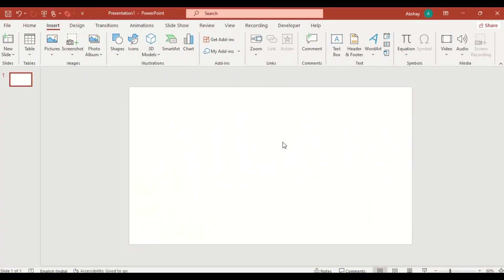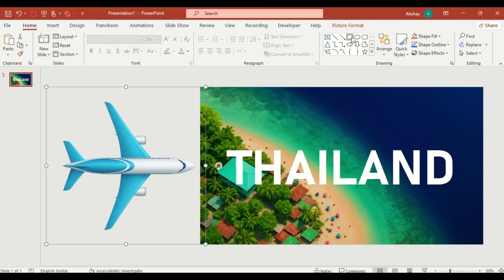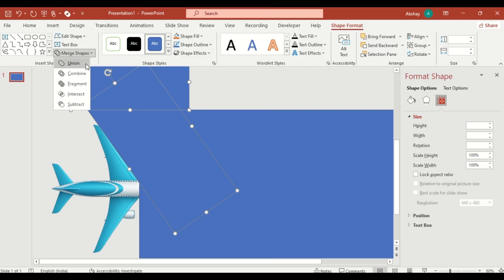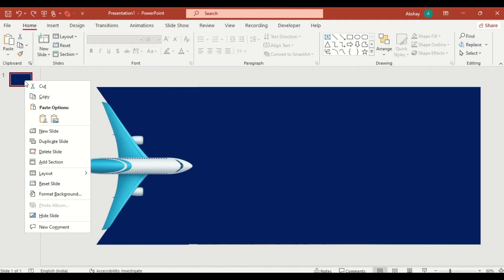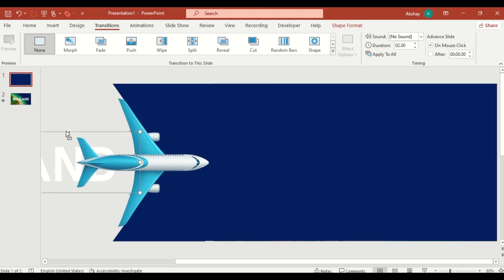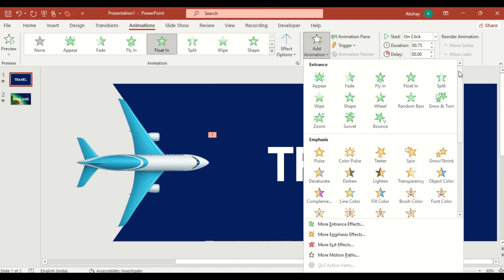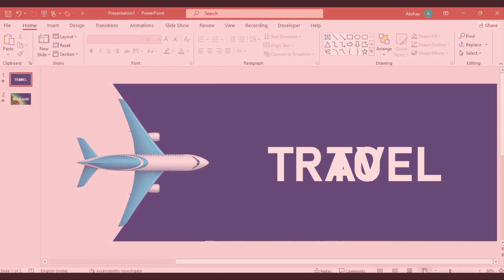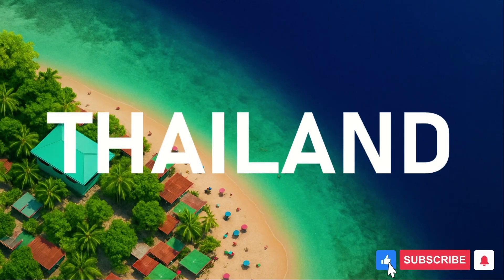Cinematic Travel Intro in PowerPoint - Morph Transition Tutorial 2025 (Thailand)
✈️ Create Cinematic Travel Intro in PowerPoint Using Morph Transition

Learn how to create stunning travel video intros in PowerPoint that rival professional videos! This complete tutorial shows you how to use morph transition, merge shapes, and animations to create dynamic flight path effects perfect for travel content, vacation videos, and destination showcases.

⏱️ TIMESTAMPS:
0:00 - Introduction & Final Effect Preview
0:23 - Format Background Setup
0:29 - Insert Travel Image (Thailand Example)
0:37 - Add Airplane PNG & Rotate 90°
0:47 - Insert Rectangle Shapes
0:59 - Rotation Settings (325°)
1:06 - Create Intersecting Shapes
1:10 - Merge Shapes: Subtract
1:15 - Duplicate & Flip Vertically
1:20 - Union All Shapes (Flight Path Created!)
1:28 - Bring Airplane to Front
1:32 - Fill Shape with Bold Color
1:40 - Duplicate Slide for Morph
1:57 - Adjust Text Position & Transparency
2:22 - Apply Floating Animation
2:28 - Add Fly Out Animation
2:38 - Set Duration & Delay
2:55 - Preview in Slideshow
3:03 - Conclusion & Recap

🎯 WHAT YOU'LL LEARN:
✅ Cinematic travel intro creation
✅ Morph transition mastery
✅ Merge shapes technique (Subtract & Union)
✅ Flight path visual design
✅ Airplane rotation & positioning
✅ Text transparency fading effect
✅ Floating & Fly Out animations
✅ Professional travel video intros

💡 KEY TECHNIQUES:
• Picture/Texture fill background
• Airplane PNG rotation (90°)
• Rectangle shape manipulation
• Rotation settings (325°)
• Merge Shapes: Subtract (intersecting)
• Merge Shapes: Union (flight path)
• Flip vertically duplication
• Bold color flight path fill
• Morph transition (smooth movement)
• Text transparency (100% fade)
• Floating animation effect
• Fly Out animation (top direction)
• Duration & delay timing

✈️ FLIGHT PATH CREATION:
1. Insert rectangles
2. Rotate to 325°
3. Intersect with another rectangle
4. Subtract to create custom shape
5. Duplicate & flip vertically
6. Union all shapes
7. Fill with bold color
8. Result: Dynamic flight path!

🌍 PERFECT FOR:
- Travel vlogs & videos
- Vacation presentations
- Tourism marketing
- Destination showcases
- Adventure content
- Travel agency presentations
- YouTube travel intros
- Social media travel content

💻 COMPATIBLE WITH:
✓ PowerPoint 2016+ (Morph required)
✓ PowerPoint 2019/2021
✓ Microsoft 365
✓ PowerPoint for Mac (2016+)

🎬 MORPH TRANSITION POWER:
- Smooth airplane movement
- Seamless shape transitions
- Professional cinematic feel
- Easy to customize destinations
- Automatic animation between slides

🌟 WHY THIS IMPRESSES:
- Professional video quality
- Cinematic travel aesthetic
- Dynamic flight path visual
- Smooth morph transitions
- Easy to customize for any destination
- Rivals expensive video editing software

📚 CUSTOMIZATION IDEAS:
• Different destinations (Paris, Tokyo, NYC)
• Various airplane styles
• Custom flight path colors
• Brand colors for agencies
• Multiple destinations in sequence
• Add country flags or icons

⏰ VIDEO LENGTH: 3:20
🎯 RESULT: Professional travel intro

🔧 REQUIREMENTS:
- PowerPoint 2016 or later (Morph)
- Travel destination image
- Airplane PNG (transparent background)
- 10 minutes to complete

💼 PROFESSIONAL USES:
- Travel agency presentations
- Tourism board marketing
- Travel blogger content
- Vacation rental showcases
- Adventure tour companies
- Destination marketing
- YouTube travel channels

🎨 DESIGN ELEMENTS:
• Beautiful travel background
• Airplane PNG with rotation
• Custom flight path shape
• Bold color accent
• Text with fade transition
• Morph for smooth movement

👍 IF YOU FOUND THIS HELPFUL:
- SHARE with travel content creators 📤
- COMMENT your dream destination ✈️

🌐 INTERNATIONAL: Tutorial works globally | Comment faire PowerPoint | Cara membuat PPT | Power Point animaciones | Power Point profissional

💬 COMMENT: Which travel destination will you showcase with this intro?